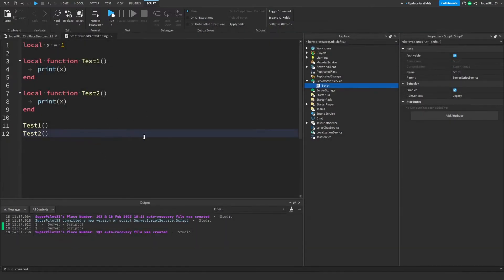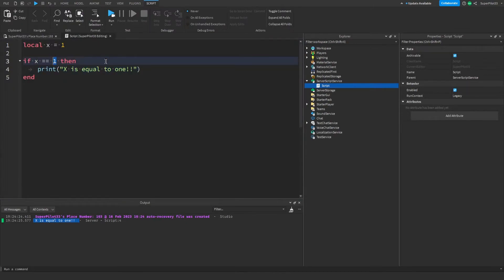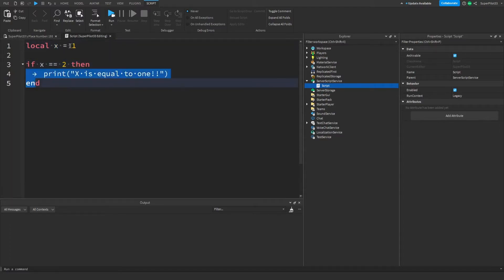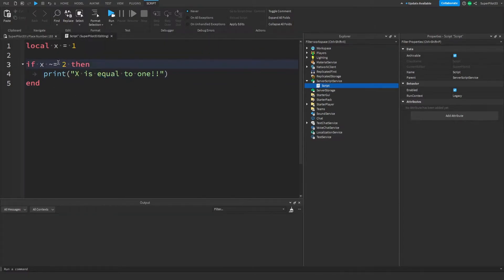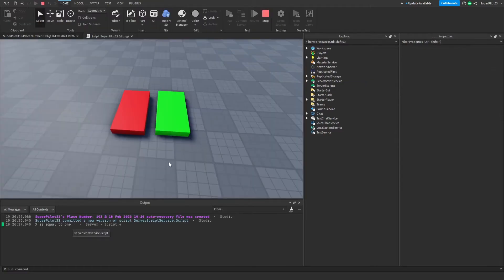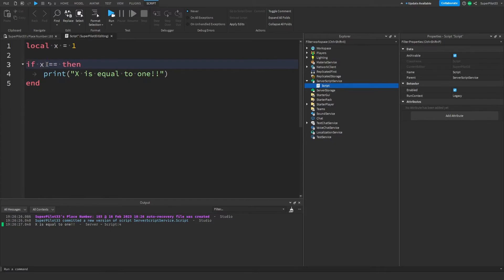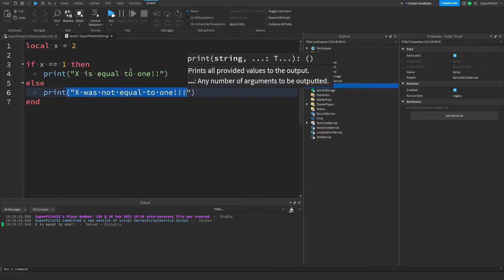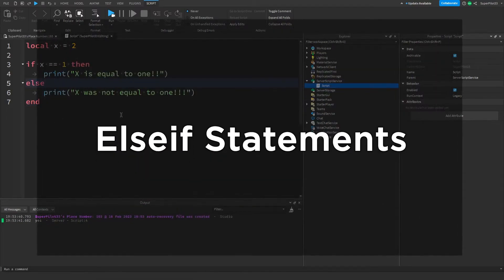How to Script in Roblox Studio: 🤷‍♂️ If Statements